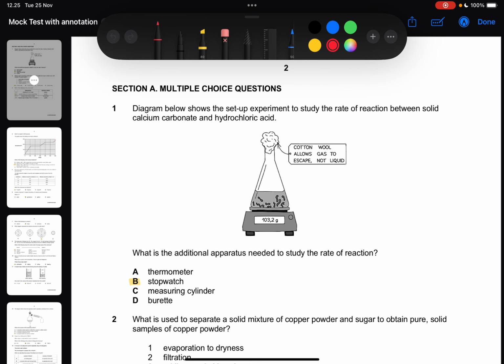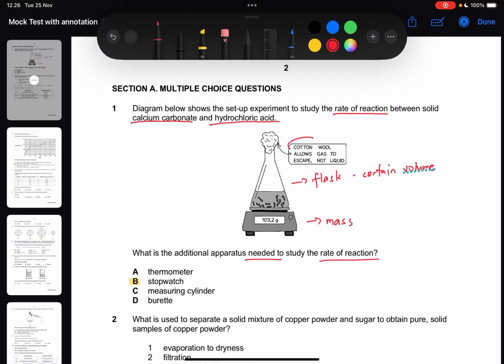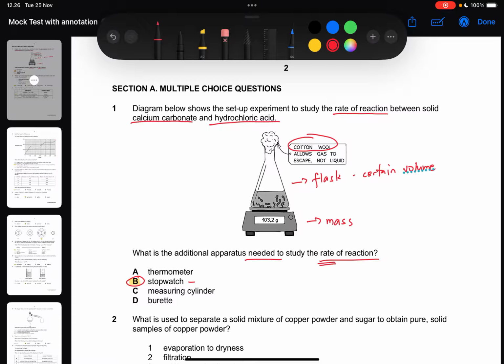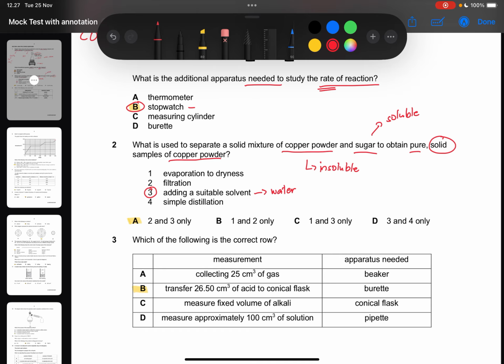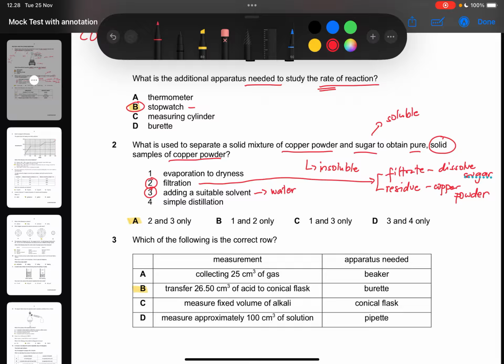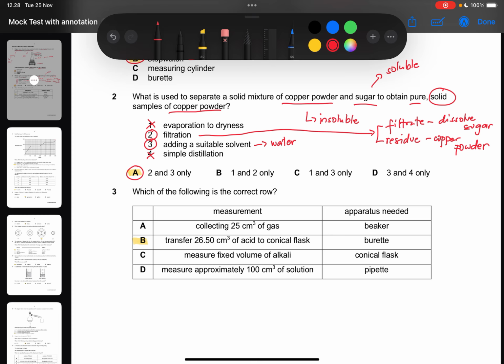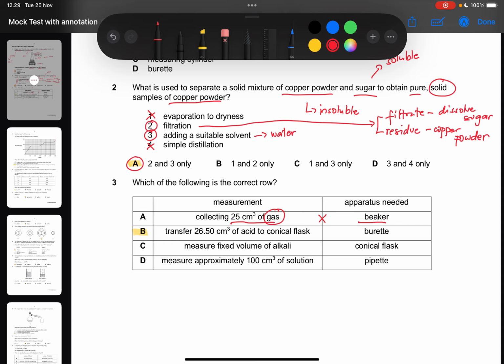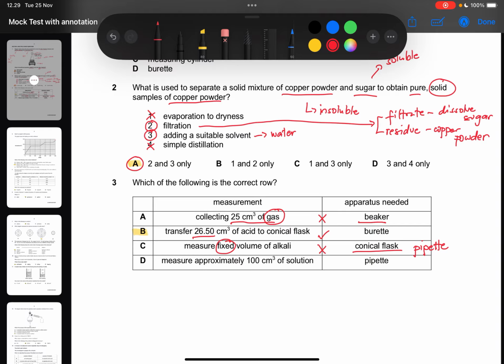Chemistry 0620 (2425 MYE Chem MCQ1-3)